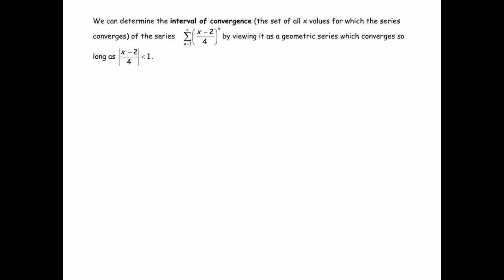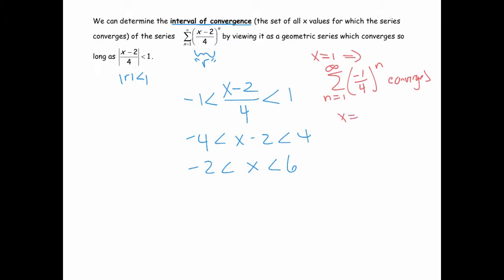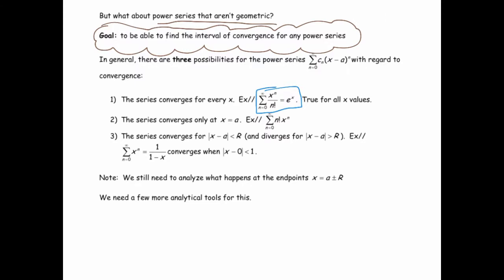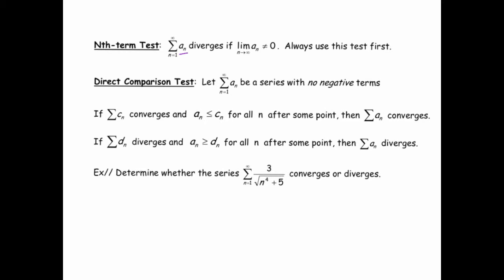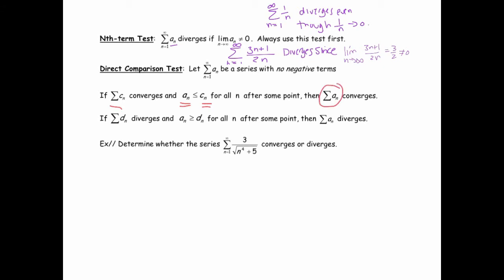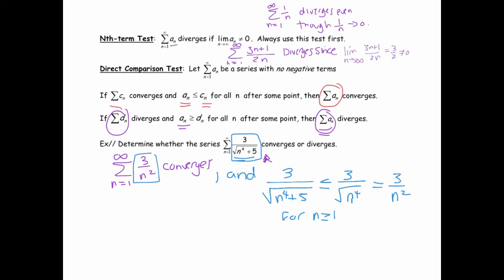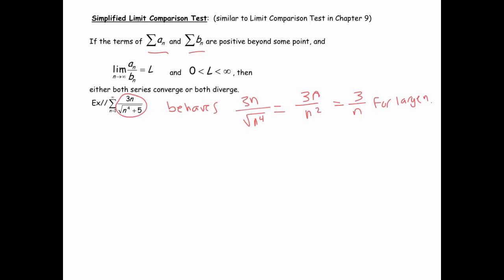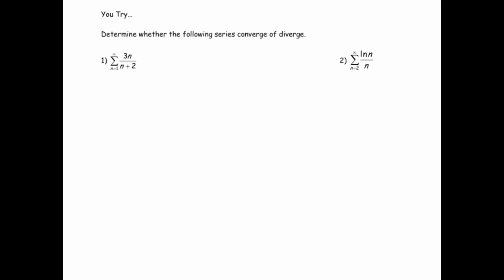Power Series, Nth Term Test and Comparison Tests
Looking at some tests for convergence of infinite series as well as a look at an infinite geometric power series